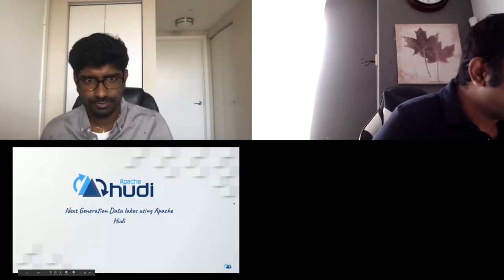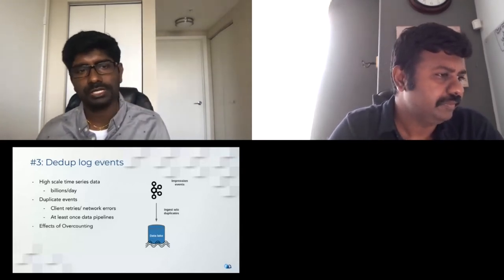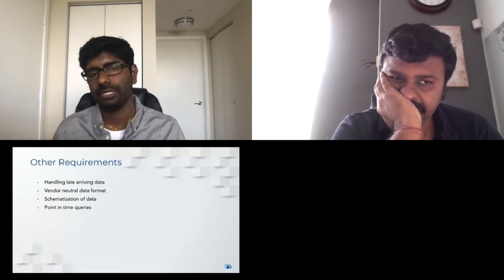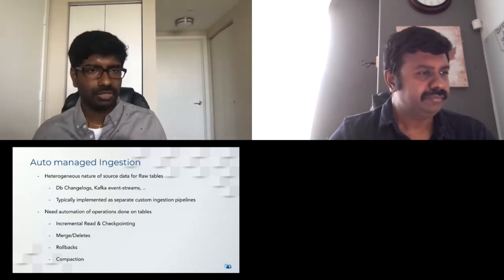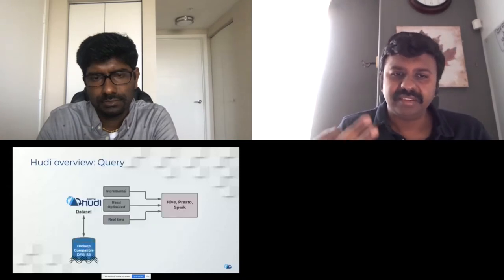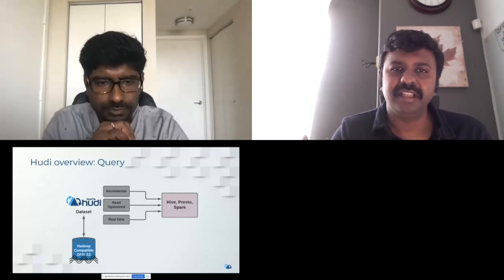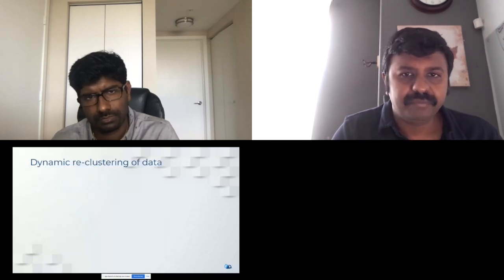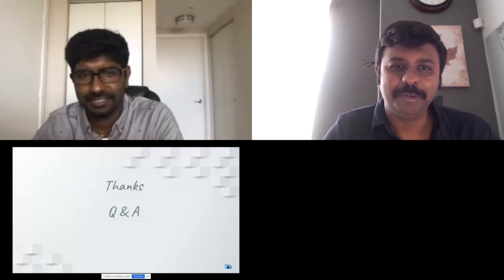Next Gen Data Lakes using Apache Hudi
Balaji Varadarajan, Sivabalan Narayanan

Data Lakes are one of the fastest growing trends in managing big data across various industries. Data Lakes offer massively scalable data processing over vast amounts of data. One of the main challenges that companies face in building a data lake is designing the right primitives for organizing their data. Apache Hudi helps implement uniform, best-of-breed data lake standards and primitives. With such primitives in place, next generation data lake would be about efficiency and intelligence. Businesses expect their data lake installations to cater to their ever changing needs while being cost efficient. In this talk, we will discuss new features in Apache Hudi that is catered towards building next-gen data-lake. We will start with basic Apache Hudi primitives such as upsert & delete required to achieve acceptable latencies in ingestion while at the same time providing high quality data by enforcing schematization on datasets. We will look into the novel “record level index” supported by Apache Hudi and how it supports efficient upserts. We will then dive into how Apache Hudi supports query optimization by leveraging its rich metadata. Efficient storage management is a key requirement for large data lake installation. We will look at how Apache Hudi supports intelligent and dynamic re-clustering of data for better storage management and faster query times. Finally, we will discuss how to easily onboard your existing dataset to Apache Hudi format, so you can leverage Apache Hudi efficiency without making any drastic changes to your existing data lake.

Balaji Varadarajan:
Balaji Varadarajan is currently a Staff Engineer in Robinhood's data platform team. Previously he was a tech lead in Uber data platform working on Apache Hudi and Hadoop platform at large. Previously, he was one of the lead engineers in LinkedIn’s databus change capture system. Balaji’s interests lie in large-scale distributed data systems.
Sivabalan Narayanan:
Sivabalan Narayanan is a senior software engineer at Uber overseeing data engineering broadly across the network performance monitoring domain. He is an active contributor to Apache Hudi and also big data enthusiasist whose interest lies in building data lake technologies. Previously, he was one of the core engineers responsible for builiding Linkedin's blob store.